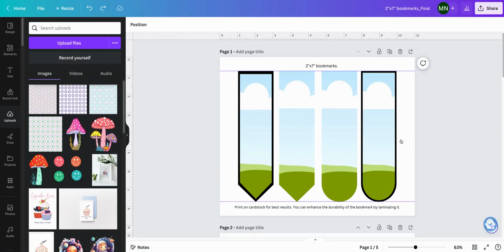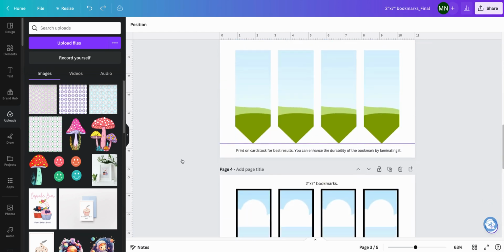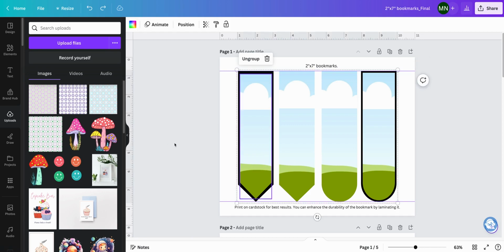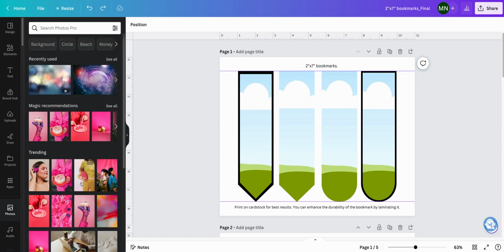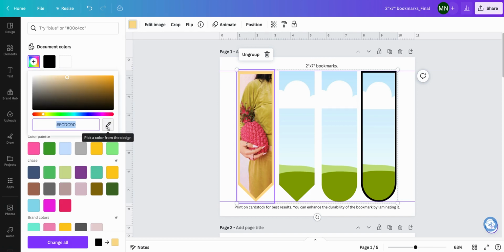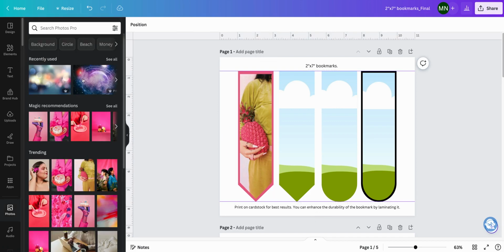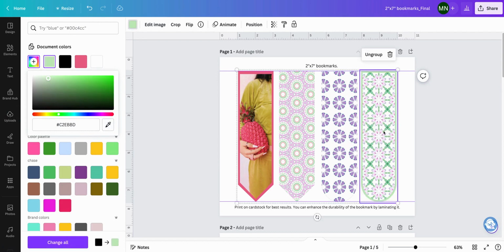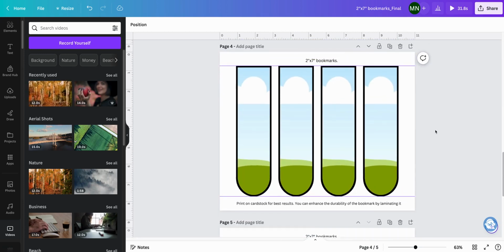Bookmark Frames for Canva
A quick tutorial on how to use the customizable bookmark frames for Canva.

Get a monthly prescription to Creative Fabrica for unlimited downloads of beautiful graphics and fonts.